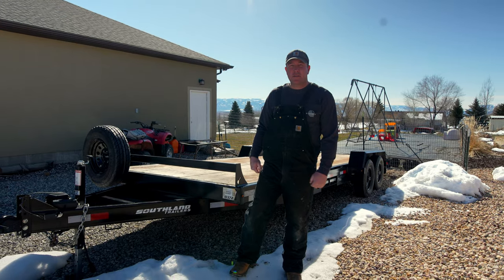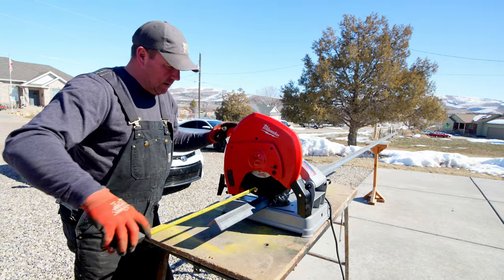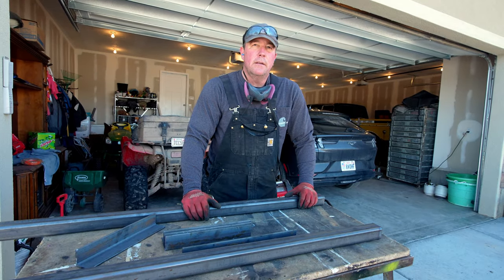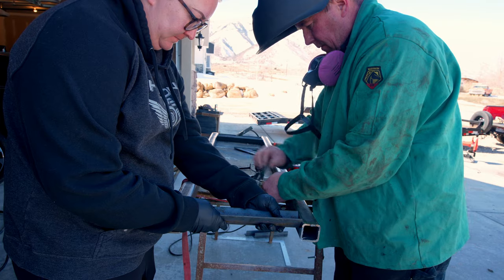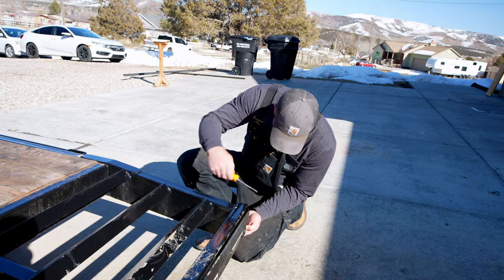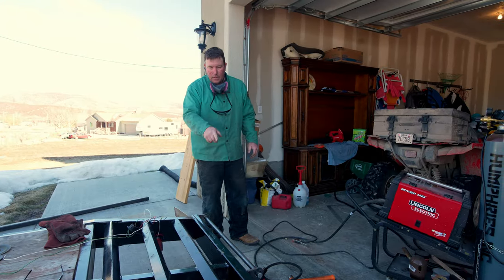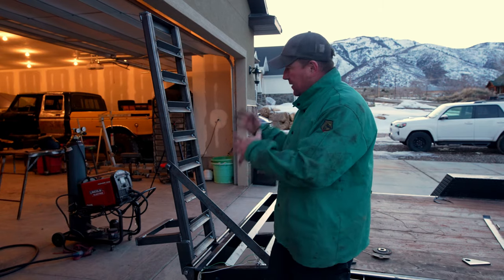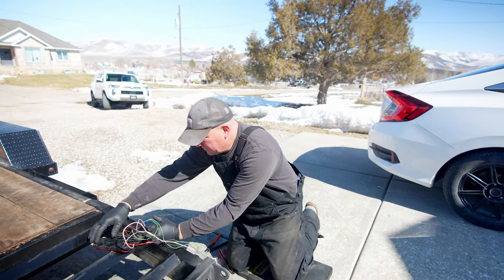Adding Heavy-Duty Trailer Ramps to Car Trailer